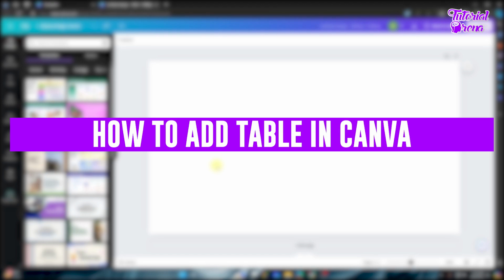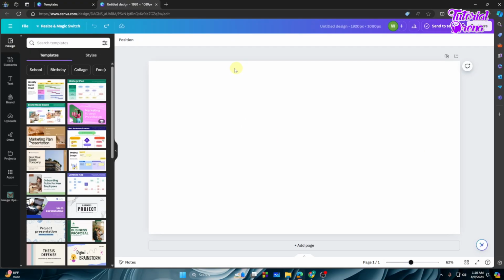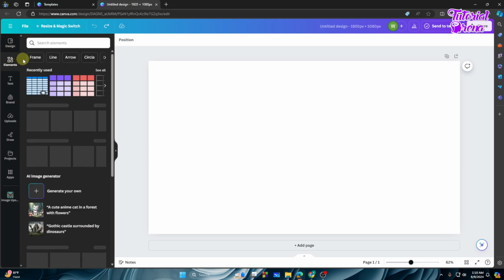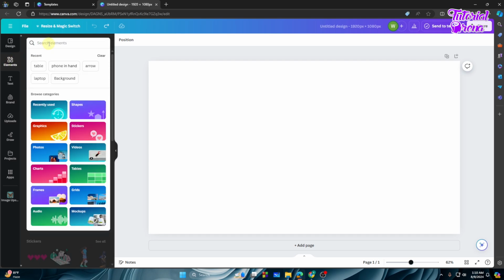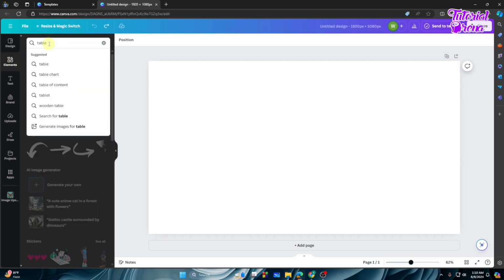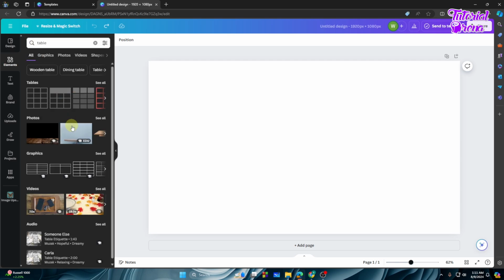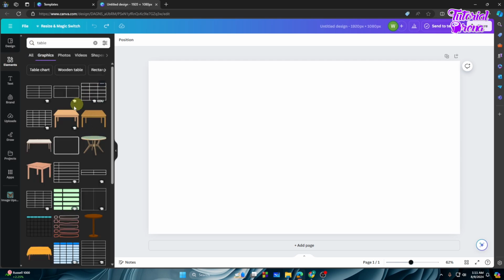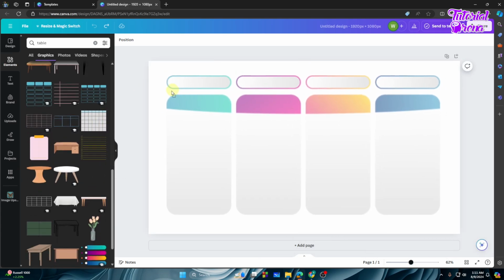How to Add Table in Canva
Hey Everyone, Welcome to Tutorial Arena! In this video, I'm going to Show you how to add table in canva.